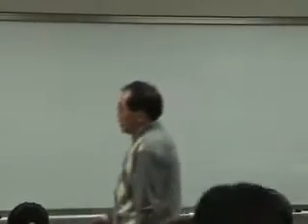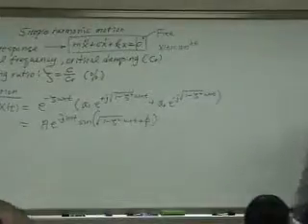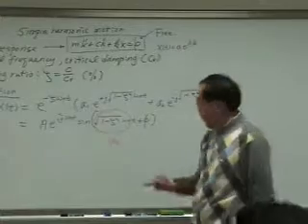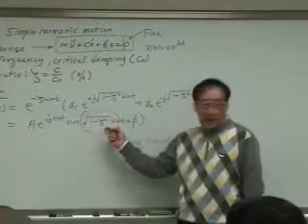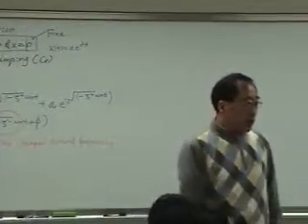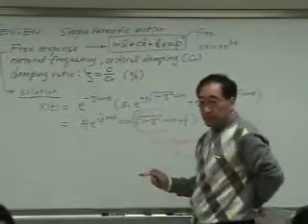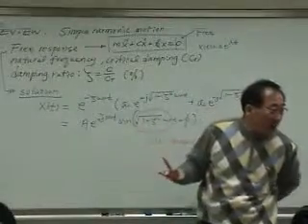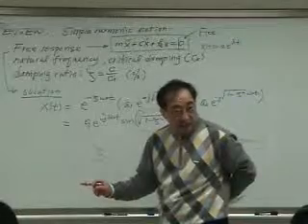[Lecture 3-1: Energy Method] Mechanical Vibration by Prof. Yang-Hann Kim at KAIST